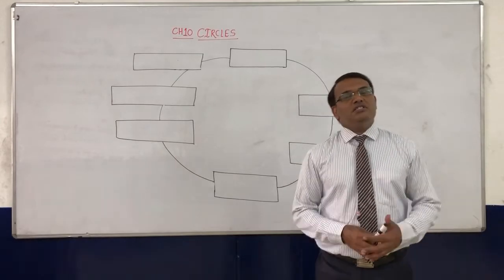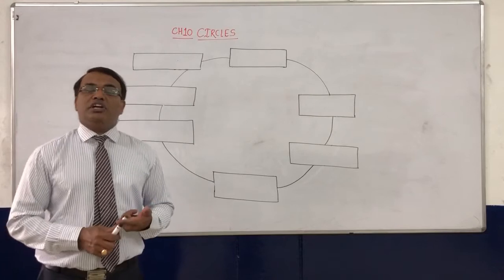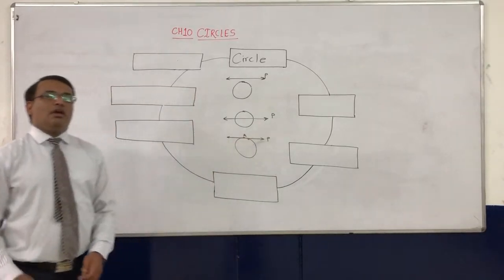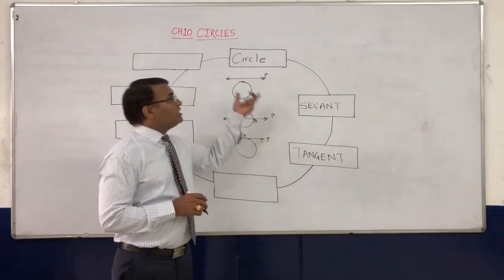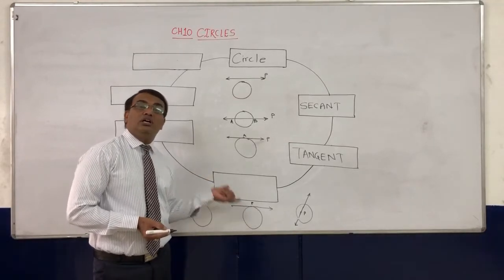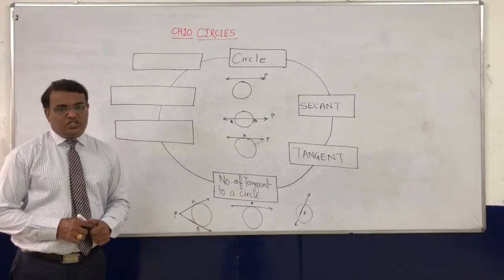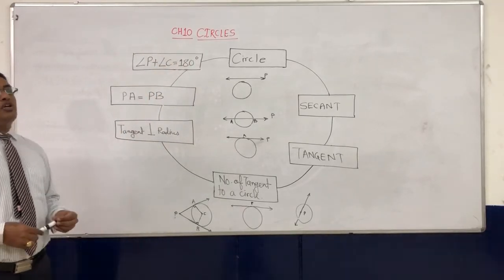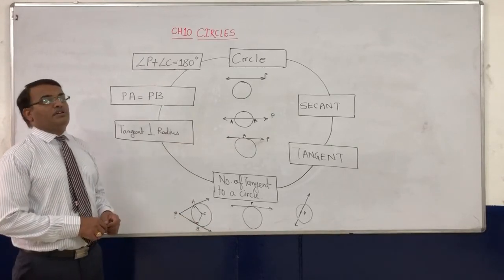CH 10 CIRCLES - INTRODUCTION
DEAR STUDENTS
GREETIINGS OF THE DAY!
THIS VIDEO IS ABOUT AN INTRODUCTION OF CHAPTER 10 CIRCLES.
WHAT ARE WE GOING TO LEARN DURING THE TOPIC IS DISCUSSED HERE IN THIS VIDEO.
SO GO THROUGH AND ENJOY THE LEARNING.